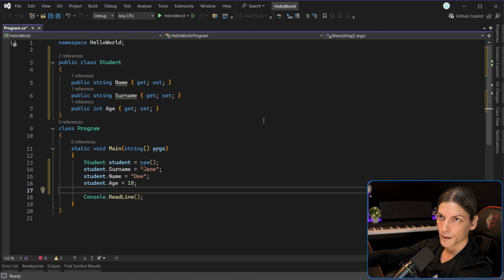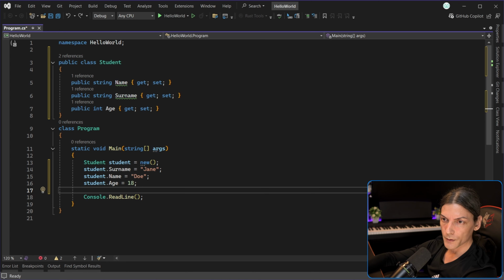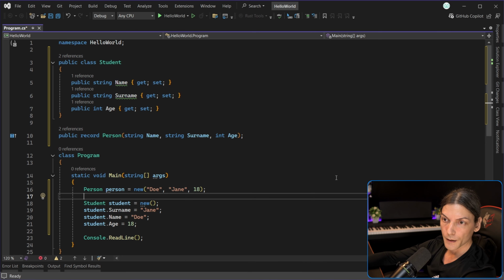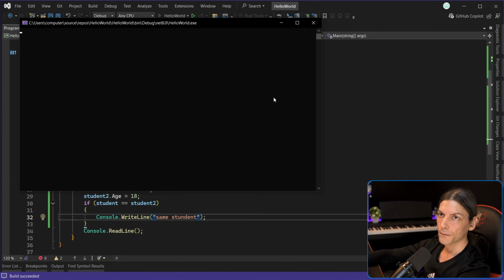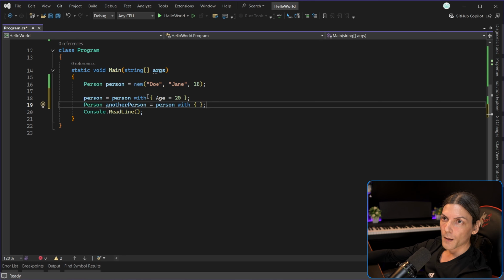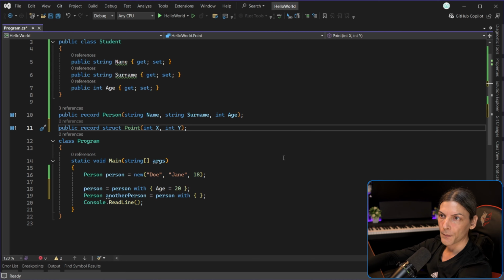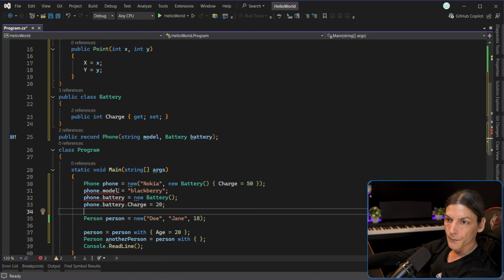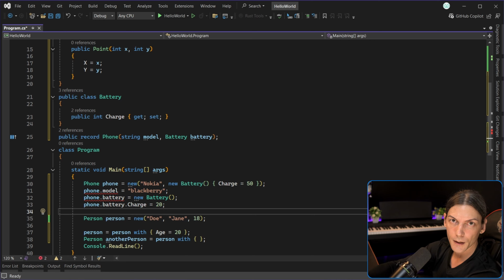I Didn't Expect to Like Records This Much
Just when you thought C# language designers can't surprise you anymore, Christmas comes early, and brings one great gift: records!

00:00 Intro
00:15 Data Transfer Objects
02:03 Records
02:42 Immutability
02:54 Equality
04:08 The With Keyword
04:55 Record Struct
05:11 Explicit Properties Declaration
05:34 Immutability Again
06:49 Other Records Properties
07:07 Use Cases
07:46 Conclusion